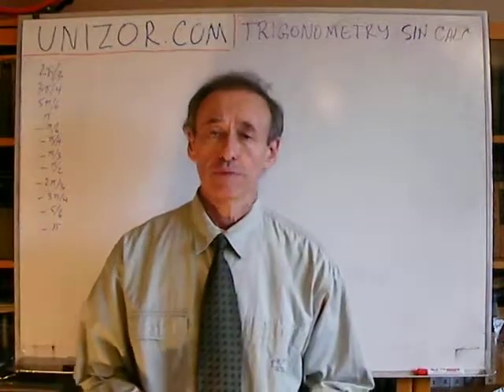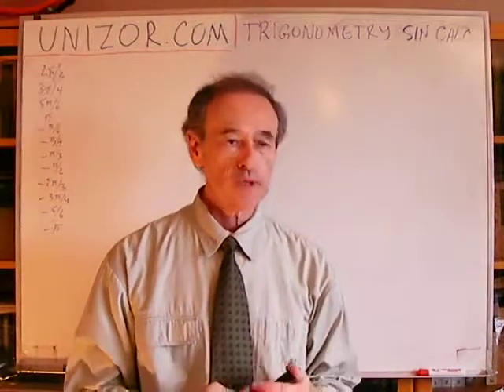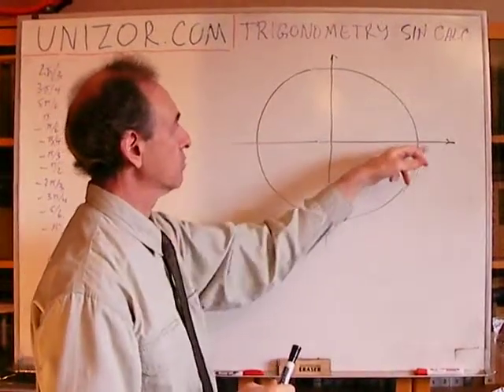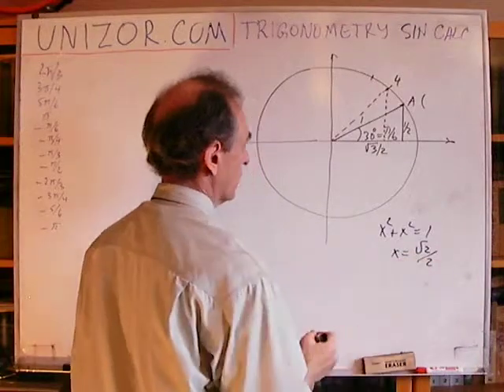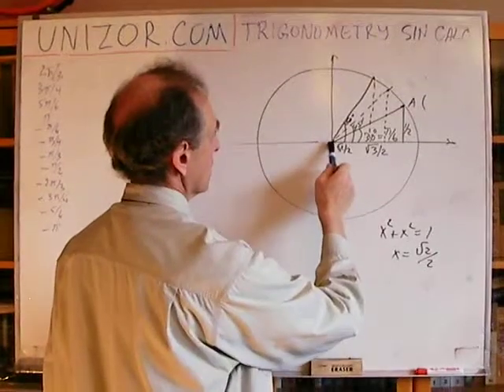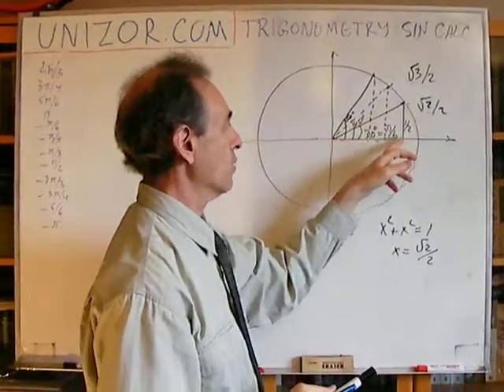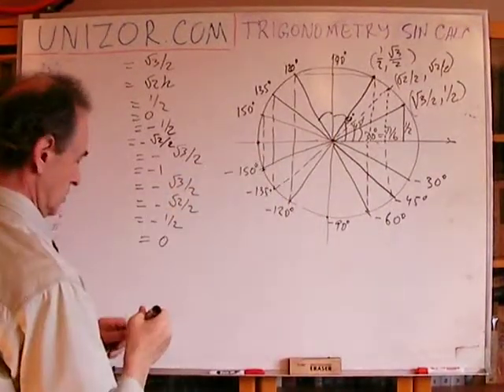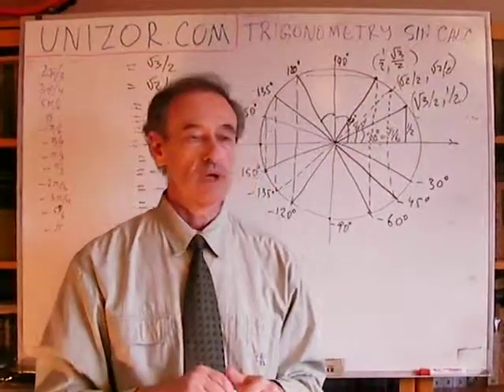Unizor - Trigonometry - SIN of All Basic Angles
Before solving these problems review the graph and basic properties of a function sin(x):
1. Is it odd, even, periodical or neither?
2. What kind of symmetry, if any, does its graph have?
3. Does it equal to zero at some points and, if it does, where?
4. Does it have asymptotes and, if does, where?
5. What are its maximum and minimums and at what values of an argument?
6. What are its values for basic angles in the first quadrant (0, π/6, π/4, π/3, π/2)?
7. How the value of a function changes if we change the argument by π or −π?

After answering all these questions calculate the values below and only then watch the video.

(a) sin(2π/3)
(b) sin(3π/4)
(d) sin(π)
(e) sin(−π/6)
(f) sin(−π/4)
(g) sin(−π/3)
(h) sin(−π/2)
(i) sin(−2π/3)
(j) sin(−3π/4)
(k) sin(−5π/6)
(l) sin(−π)

Answers:
(d) 0; (e) −1/2; (f) −√2/2;
(g) −√3/2; (h) −1; (i) −√3/2;
(j) −√2/2; (k) −1/2; (l) 0